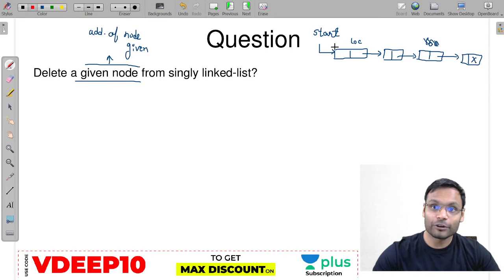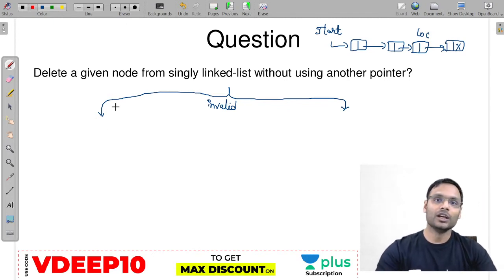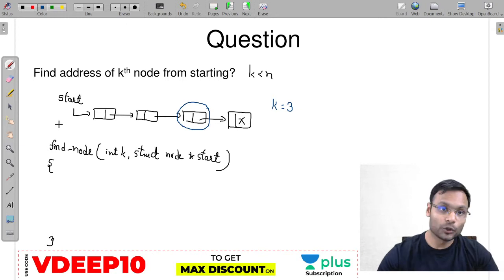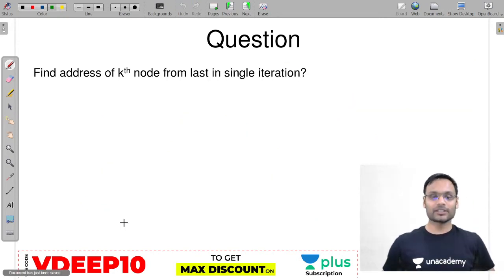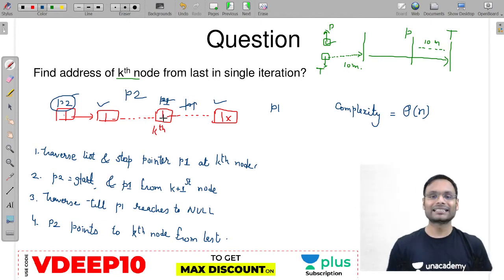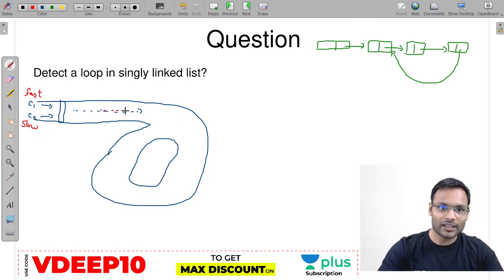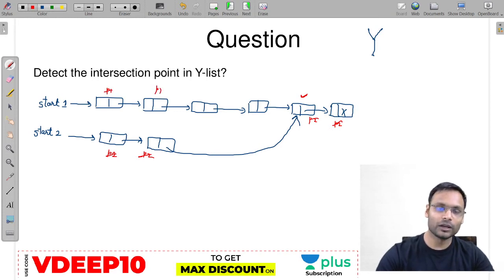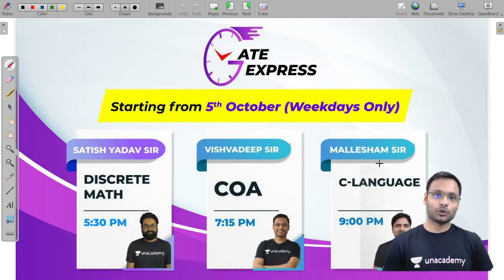Linked List - 1 | Data Structures | Lec 4 | Placement Preparation | Vishvadeep Gothi Sir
Prepare Data Structures for the On-Campus or Off-Campus Placements. In this live class, Linked List from Data Structures is covered by Vishvadeep Sir.

1. One Subscription, Unlimited Access
2. Learn from your favorite teacher
3. Real time interaction with teacher
4. You can ask doubts in live class
5. Limited students
6. Download the videos & watch offline